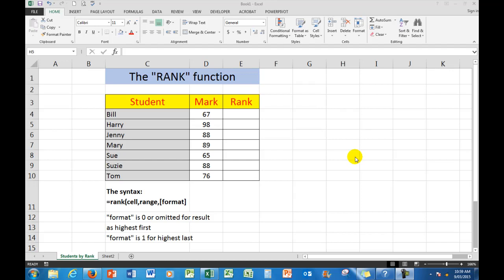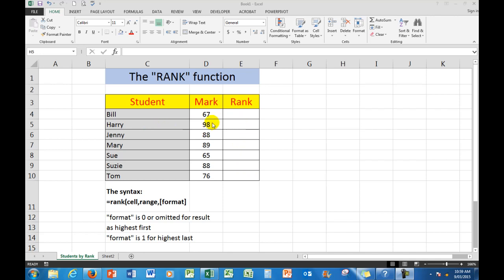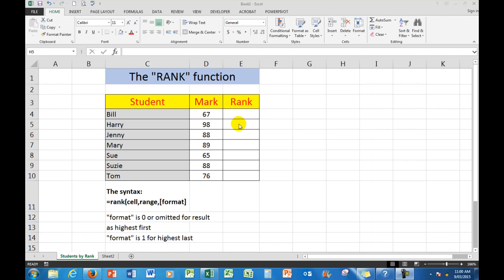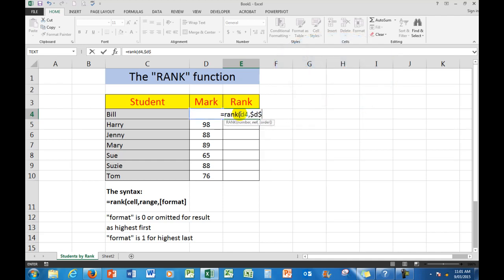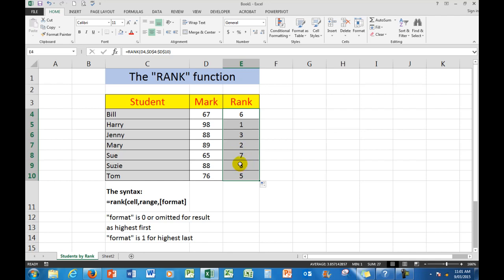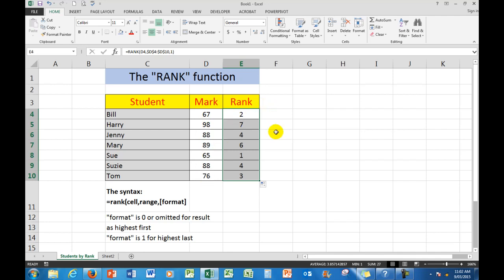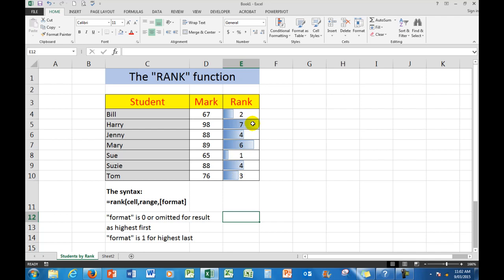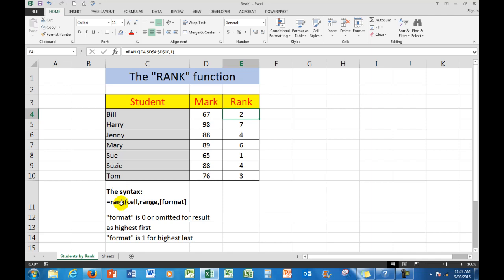How to use the "Rank" function in Excel. See numbers in their order.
An explanation and demonstration of the "Rank" formula in Excel.
Also shows how to use conditional formatting with Rank.
Download the file for free and practice and look for the "rank numbers" file